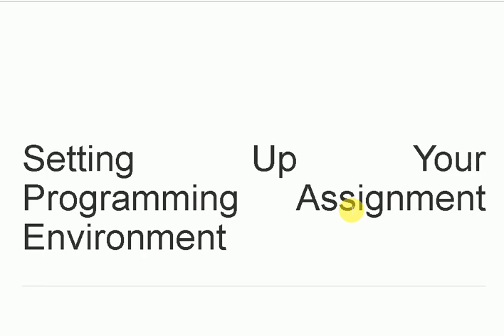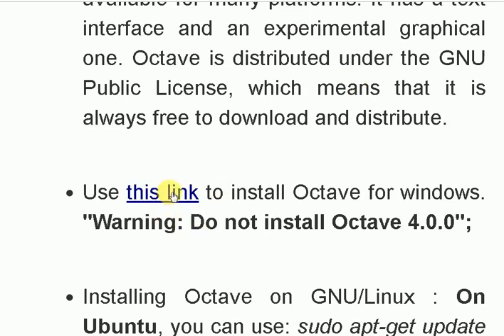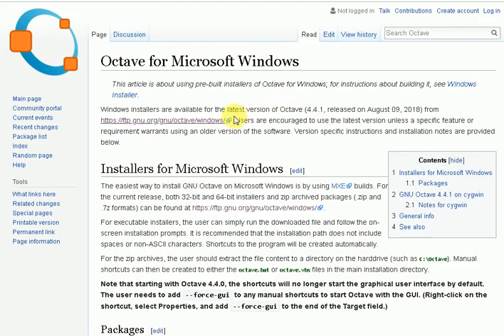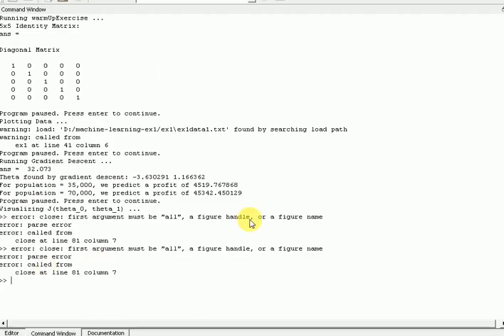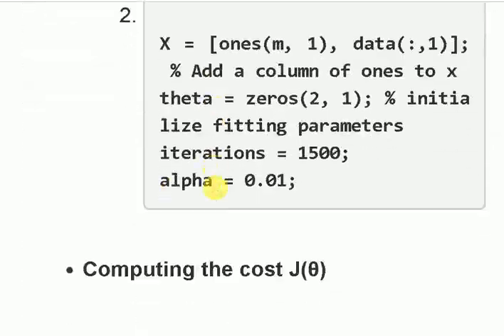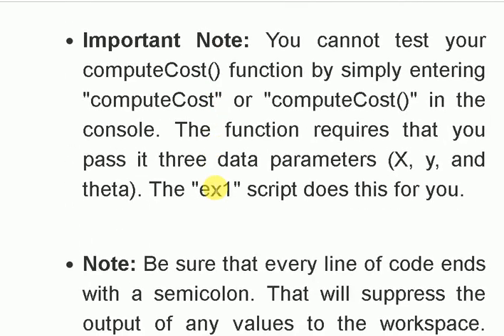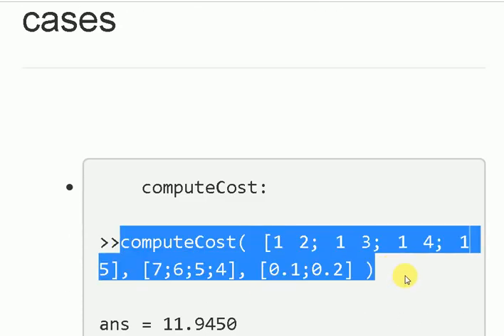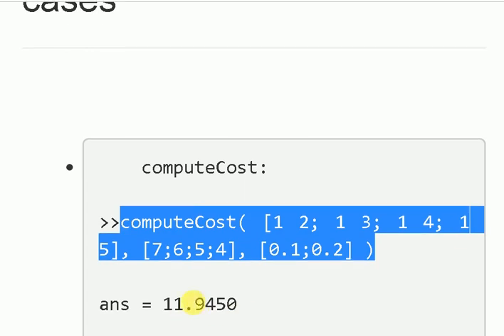UPSCfever - Machine Learning